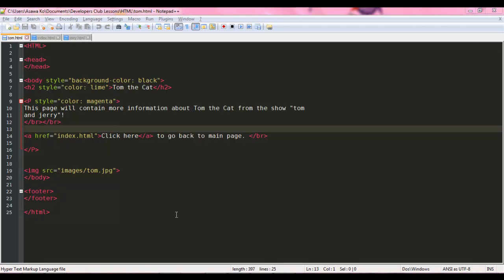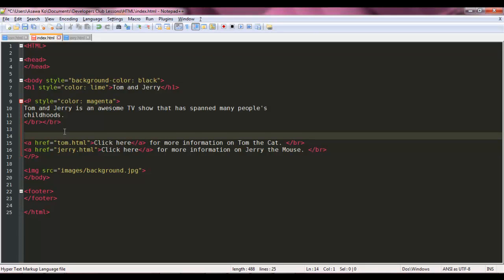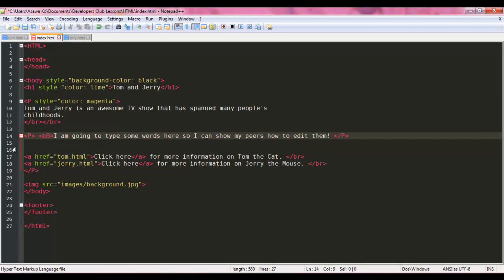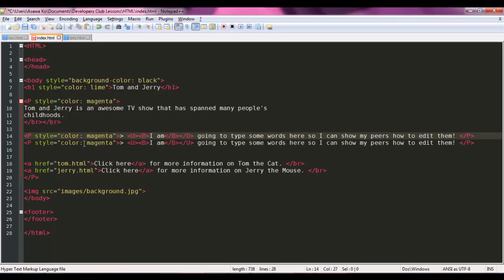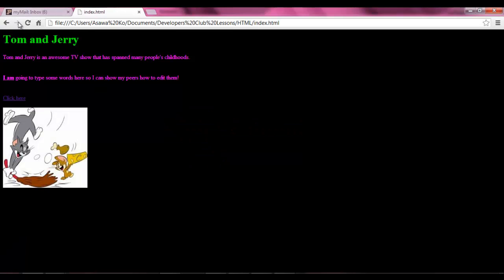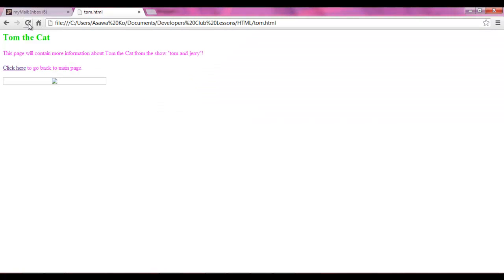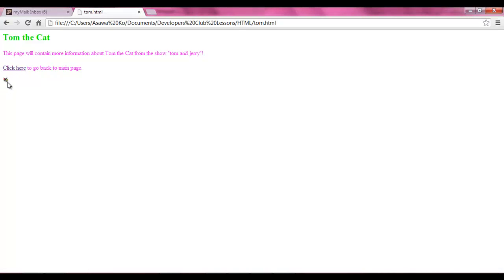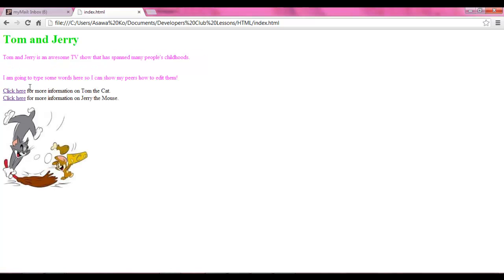HTML Lesson 3: Working with Fonts